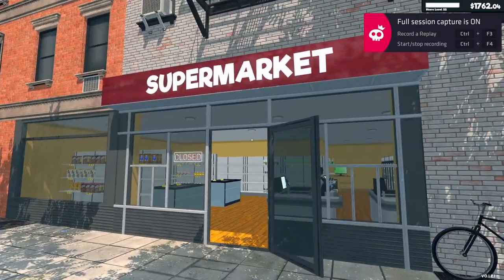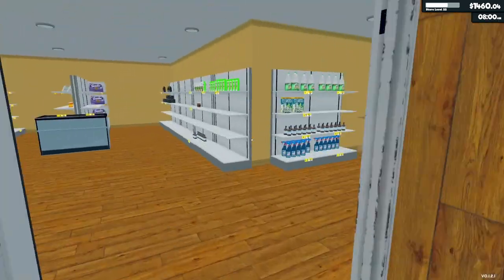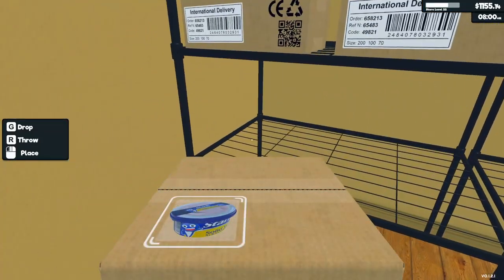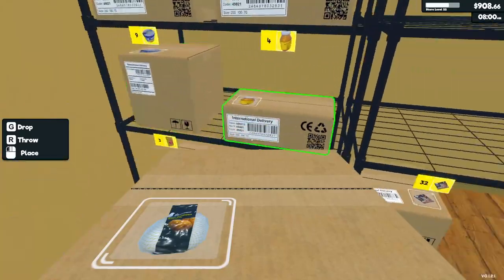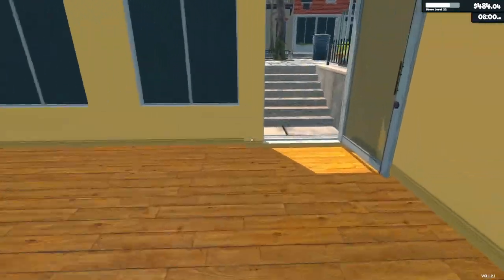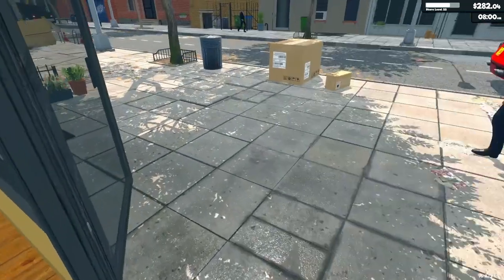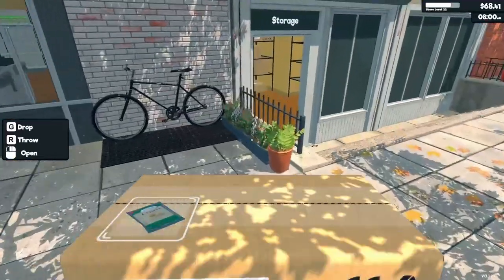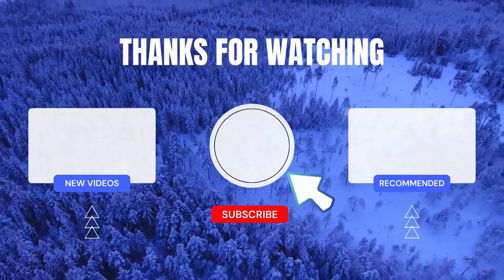Supermarket Simulator Game Changing update We get a Restocker Game Update